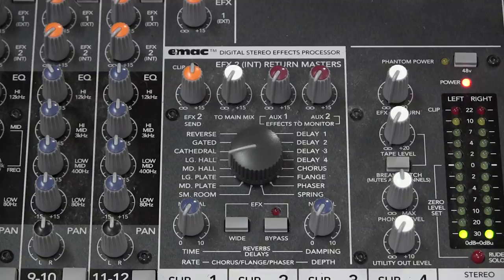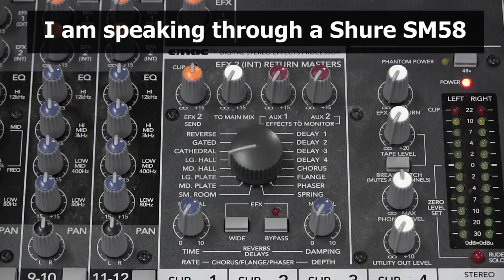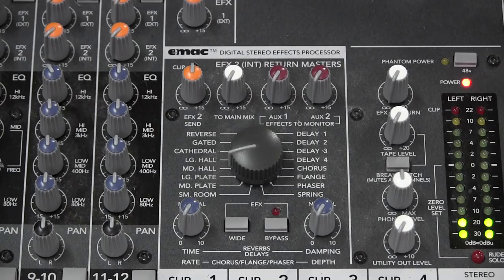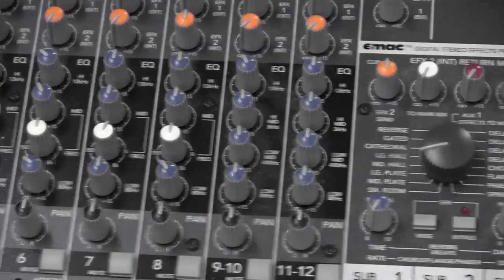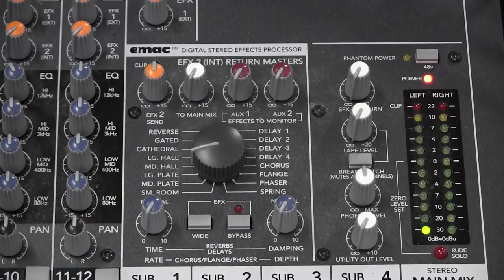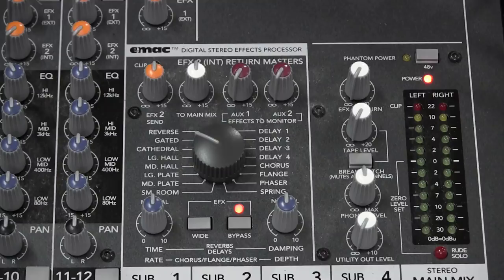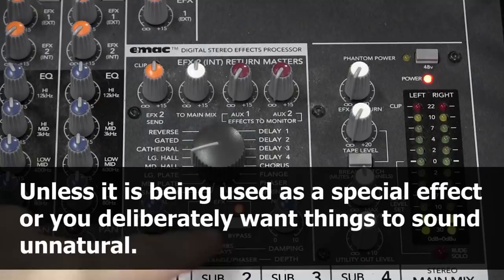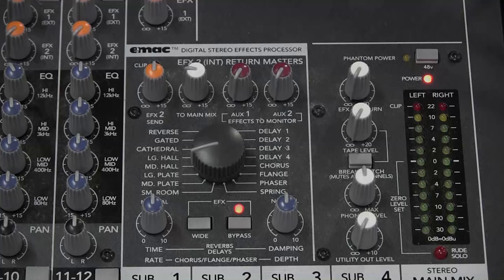How to use a mixer's internal effects processor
Onboard effects processors have come a long way in the past 10-15 years, and for live sound they are often more than sufficient to get the job done. This video shows you have to set up the internal effects processors of two popular compact mixers, a Mackie CFX12 and a Yamaha MG124CX.

Part of the St George's Church PA training series.

Mackie (updated version)
Yamaha (updated version)